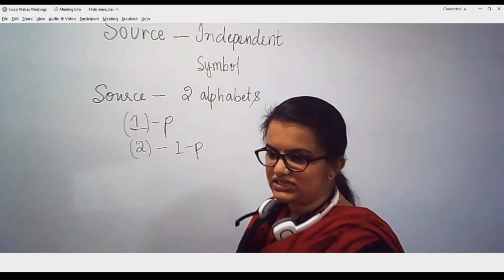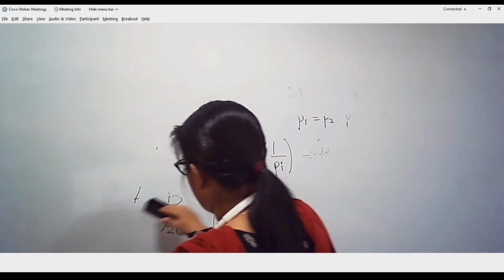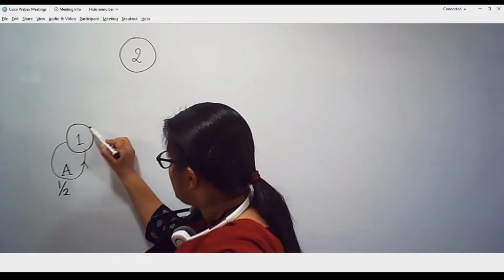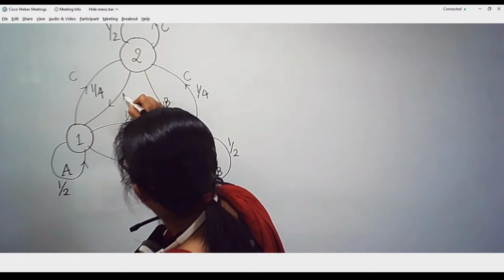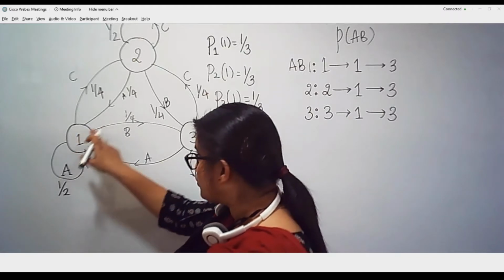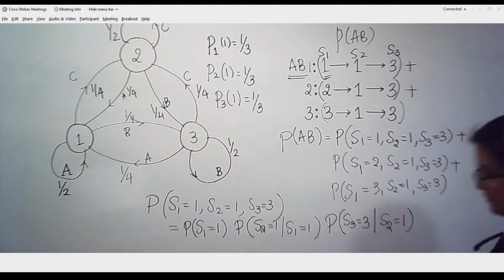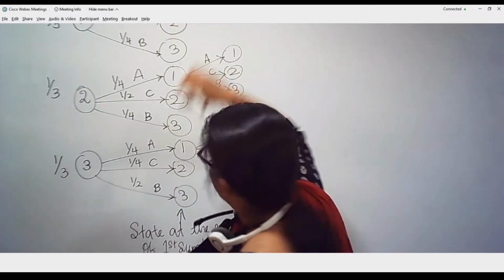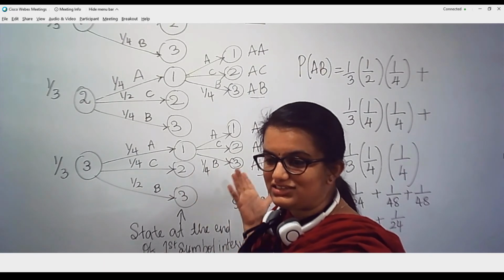Introduction to Markoff Sources